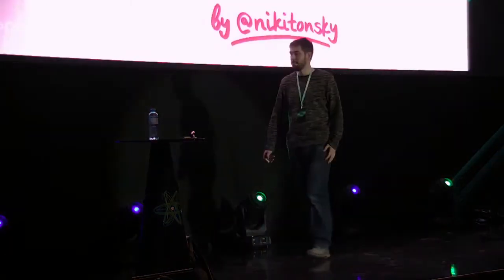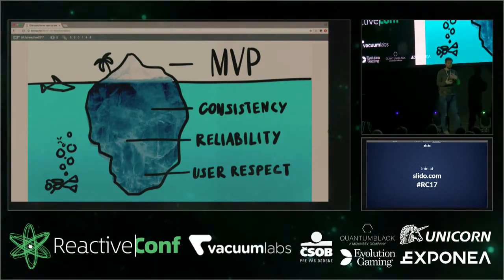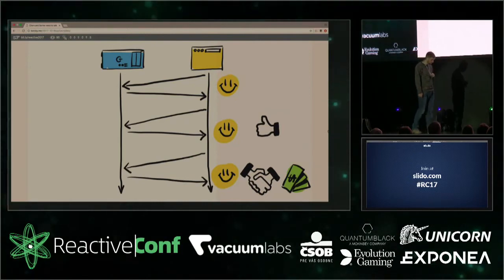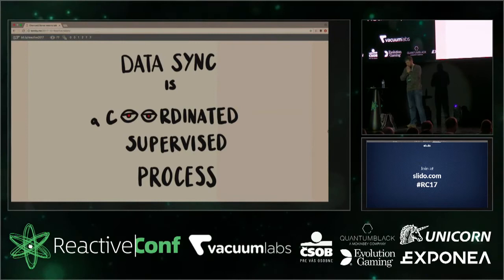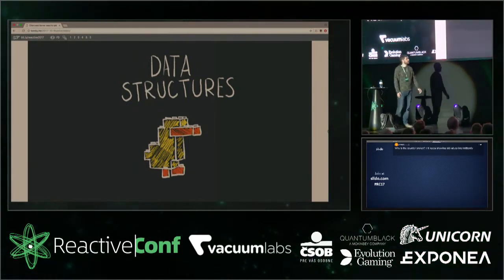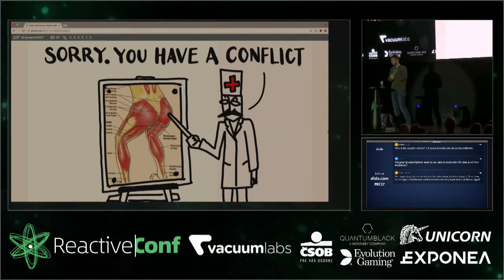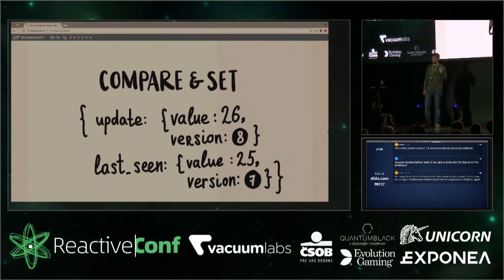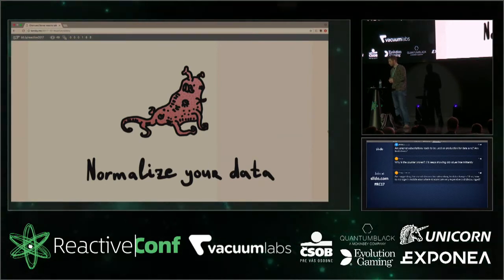Client and Server need to talk — Reactive Conf 2017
Client-server synchronization is the next frontier. Now that DOM/UI rendering is more or less solved on a frontend, and efficient servers are easy to write, we need a good understanding and solid model on how to pass data around in a reliable, efficient and easy-to-use way. What makes it interesting is that there’s no good answer to that question yet, so a lot of discussions, papers and libraries are happening right now. Another thing is that it seems that we’ll need to change the way we think about data, and the change will affect client, server, DB and maybe even our programming languages. Keywords: REST, GraphQL, Relay, Apollo, PouchDB, Meteor, Firebase, distributed systems, conflict resolution, operation transformations, CRDTs.